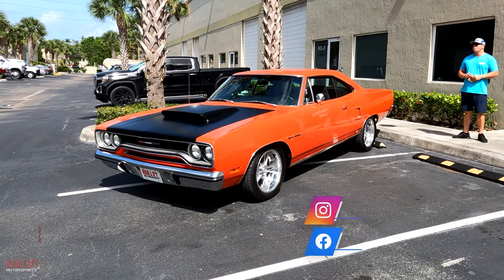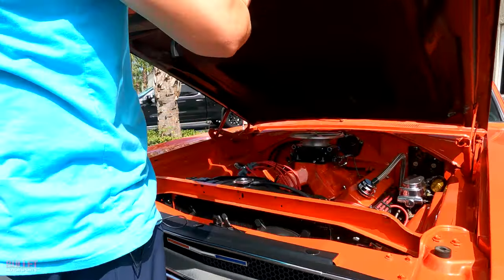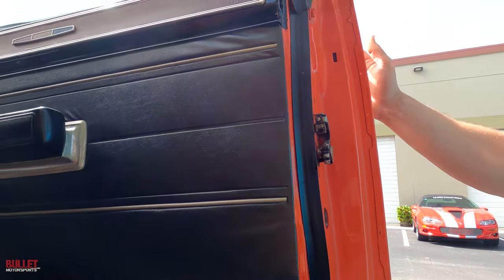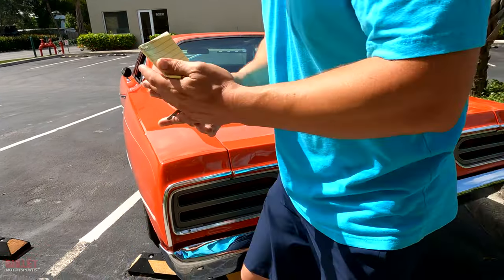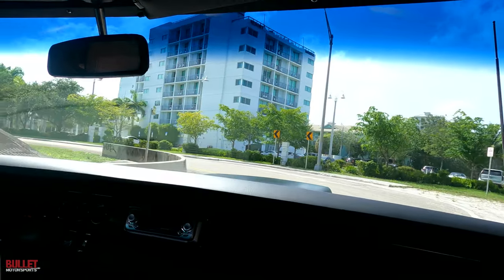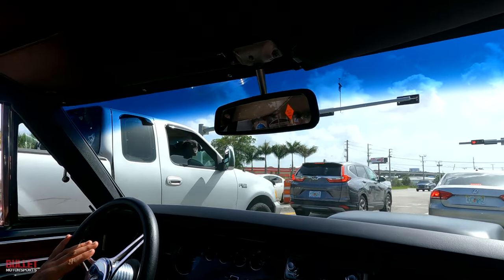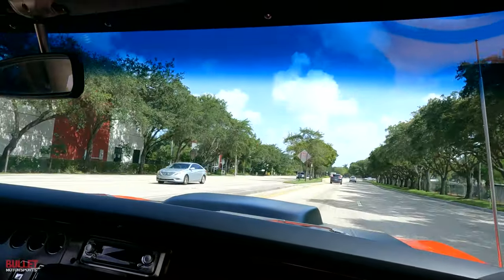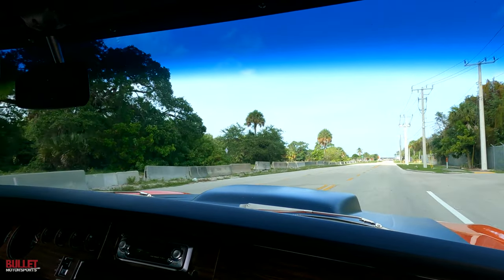1970 Plymouth Sport Satellite "Orange Crush" / Walkaround Review Series [4k]